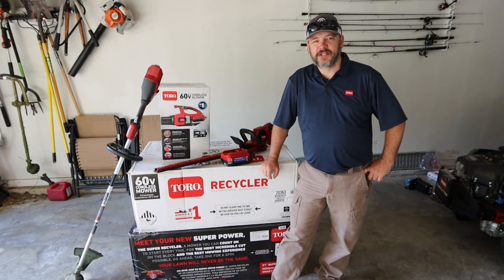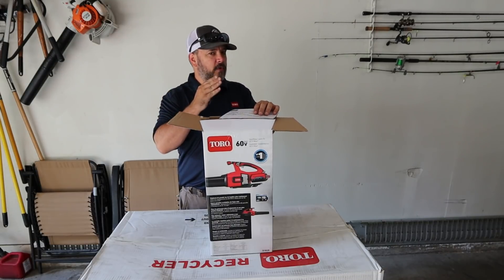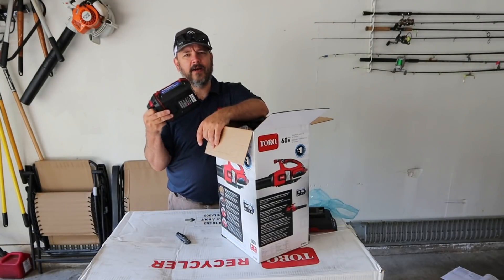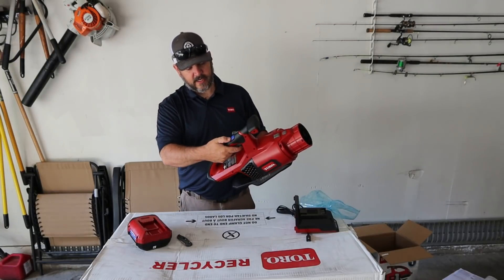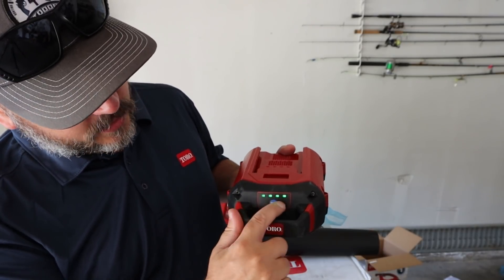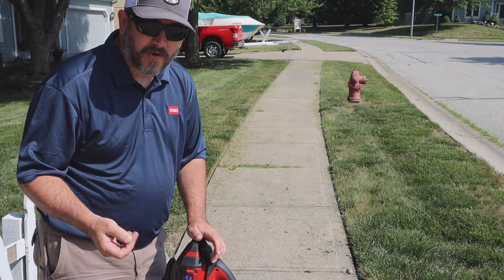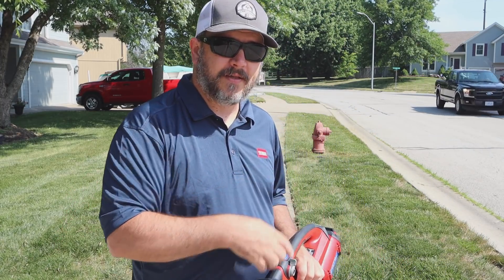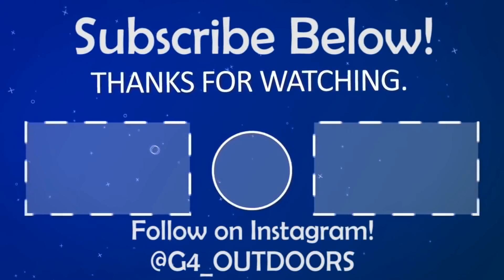Toro 60v Flex Force Battery Powered Cordless Leaf Blower ► Unboxing/Review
0:00 - 01:23 Intro
01:23 - 10:00 Unboxing and assembly
10:00 - 14:51 Review

g4 outdoors
g4
outdoors
fishing
bass fishing
crappie
bass
crappie fishing
catfish
catfishing
smithville
smithville lake
missouri fishing
garmin livescope
livescope
fishon
how to
whats the best
best fishing
shield
m&p shield
funny fishing
fishing music
fishing songs